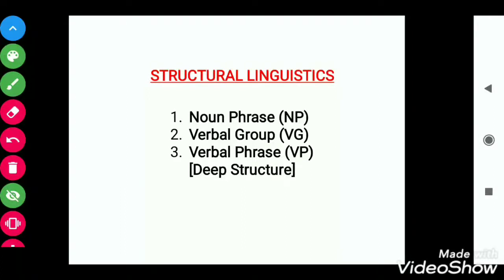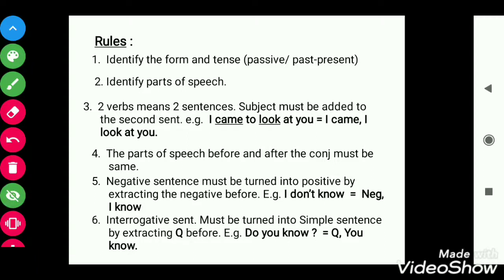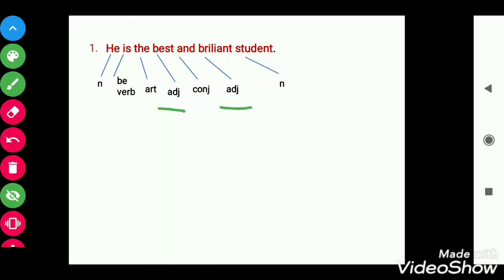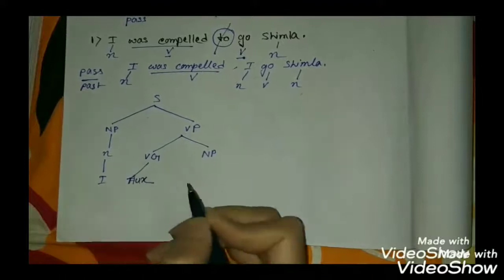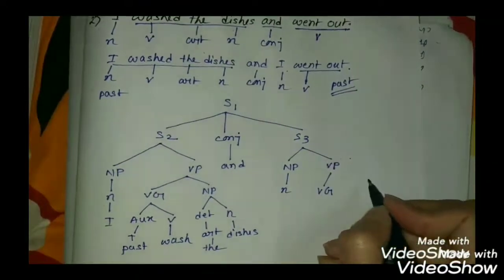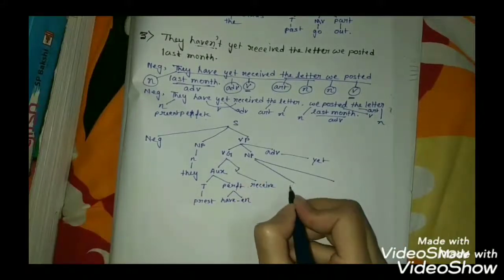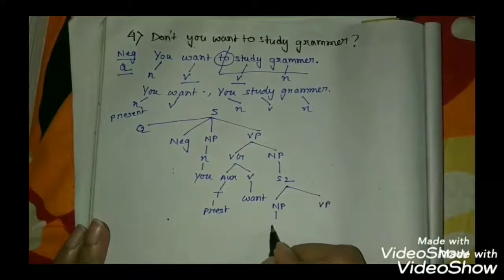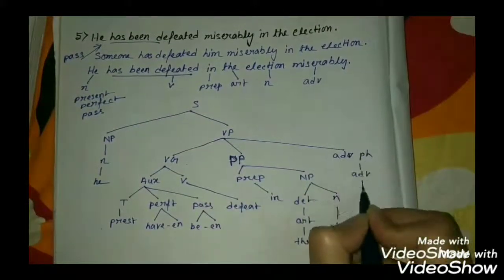Structural Linguistics part-3 || NP, VG, VP, PP || Deep structure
This video is about making structure of whole sentence. This is the last part. It includes step wise structure making. Before this video you need to go through previous 2 videos on structure of NP and VG.